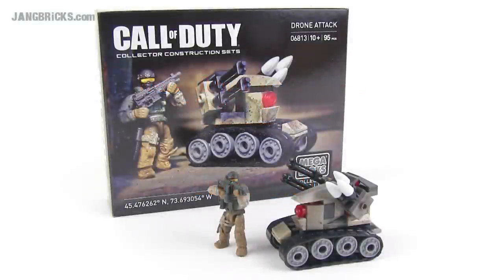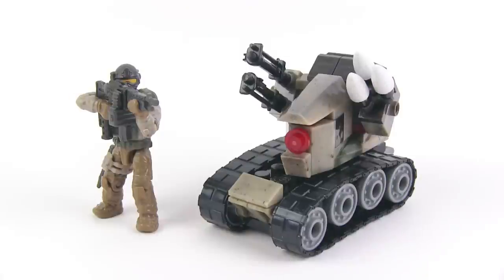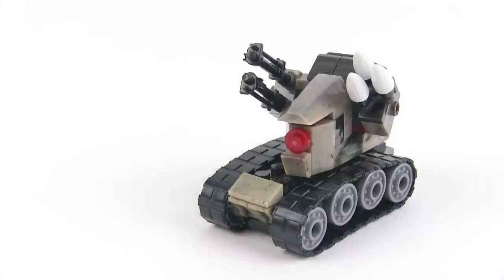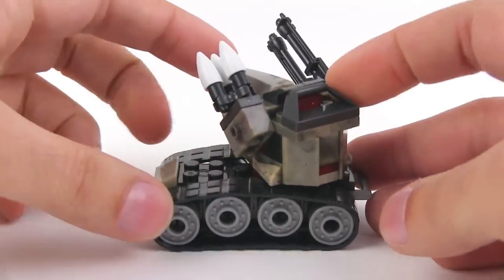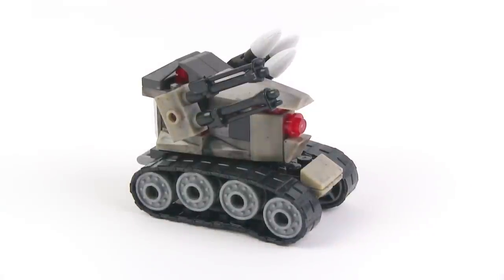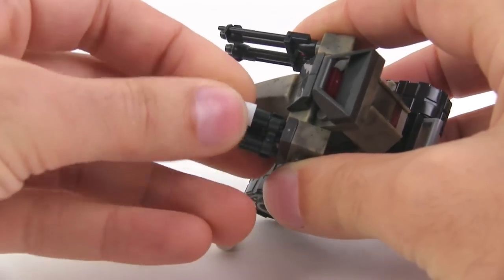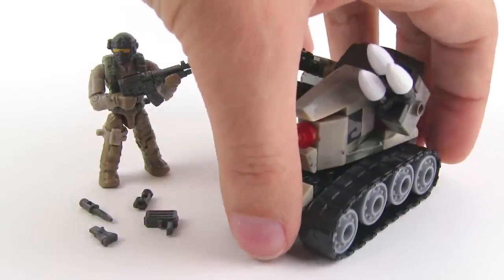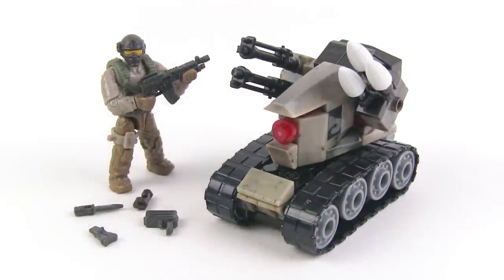Mega Bloks Call of Duty Drone Attack (AGR) set review!